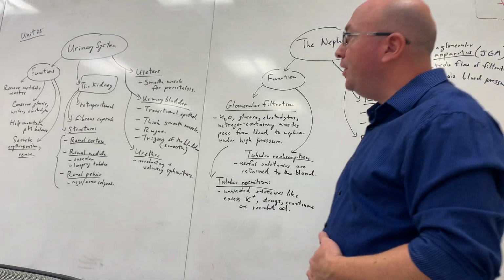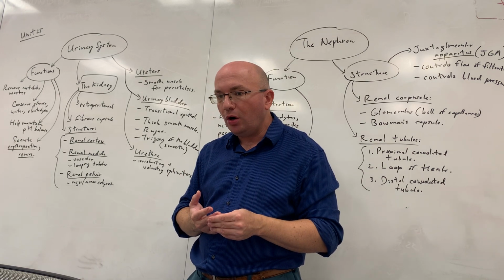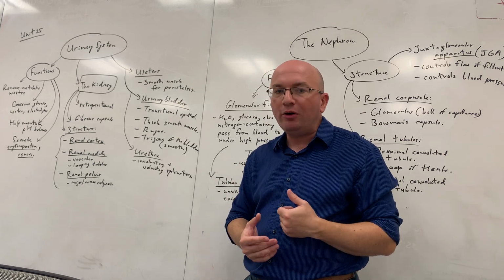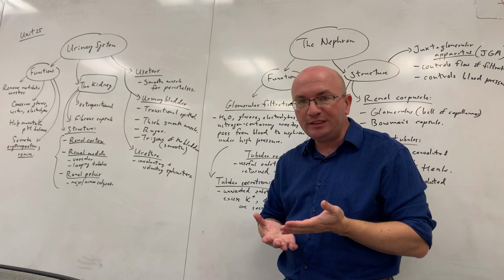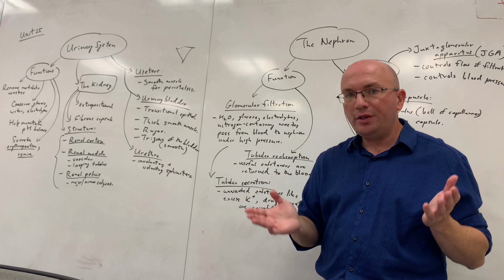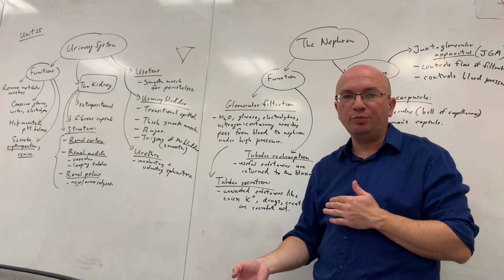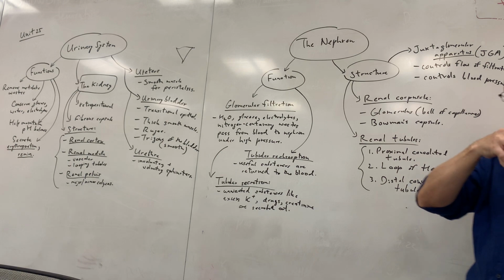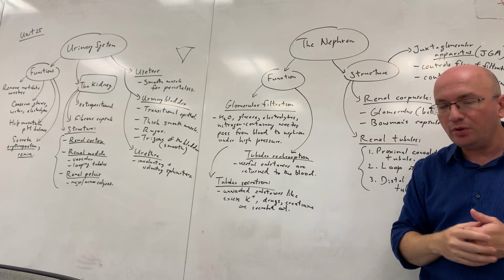Unit 25 Urinary Anatomy Lecture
In this video the focus is on basics of urinary system anatomy including the parts of the nephron and its main functions.